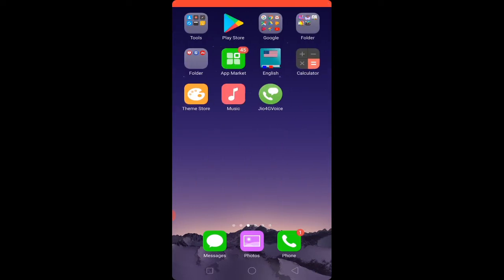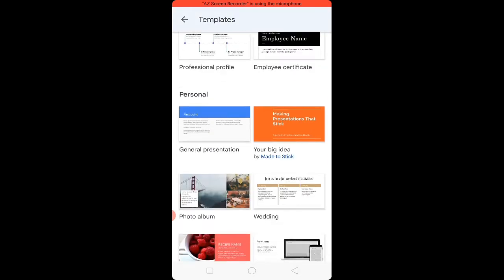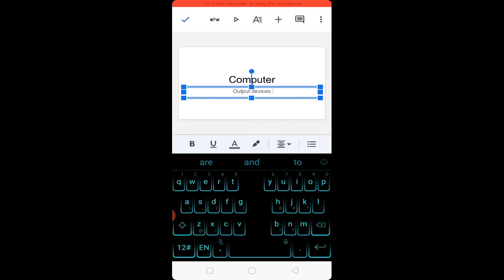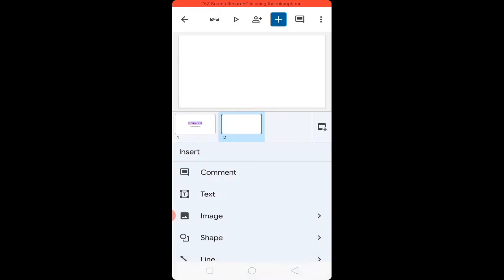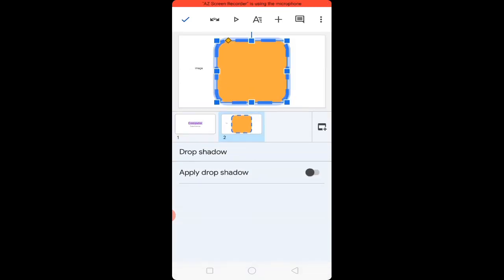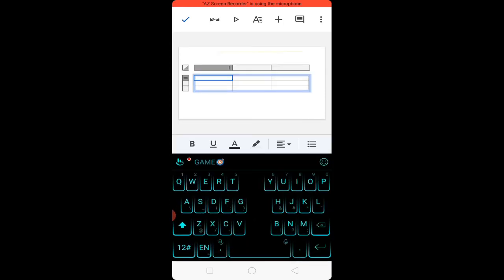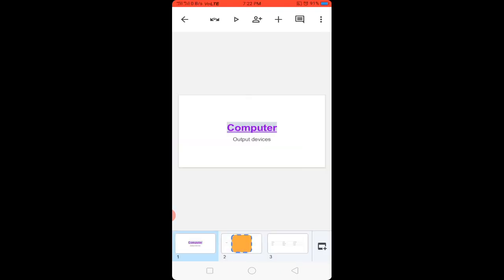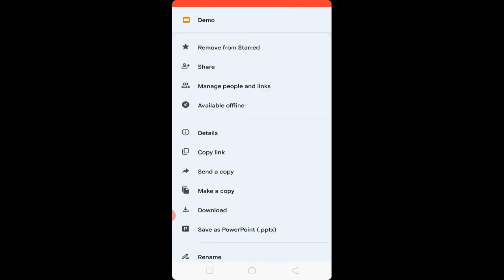Google Slides on mobile 📱